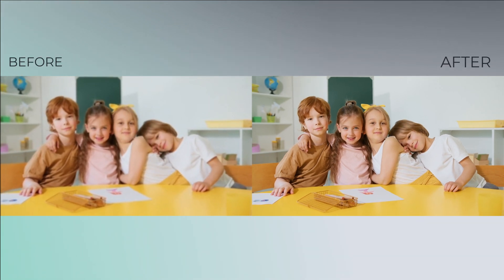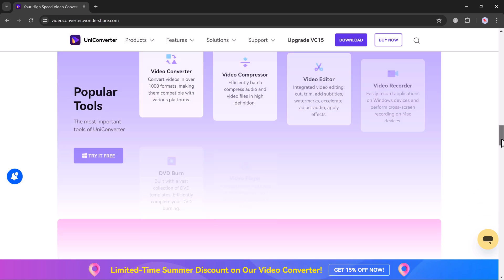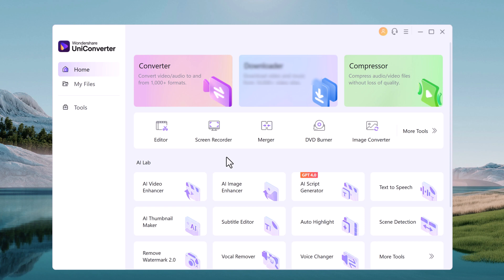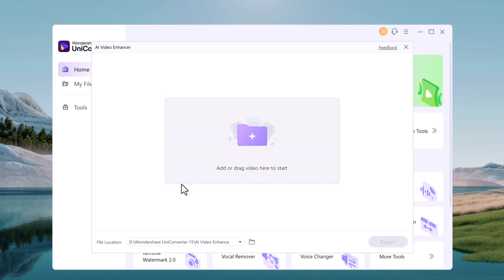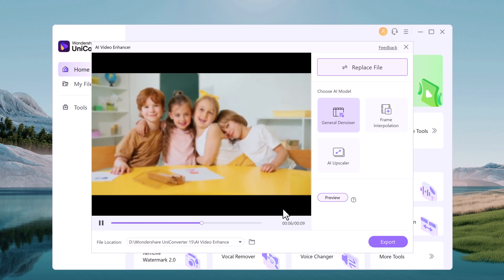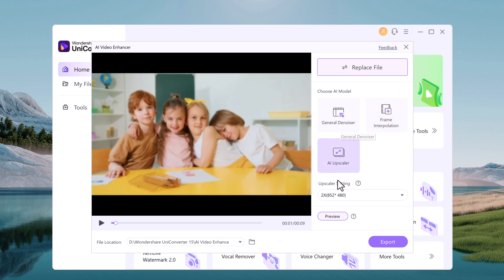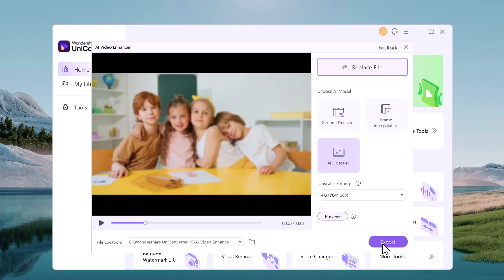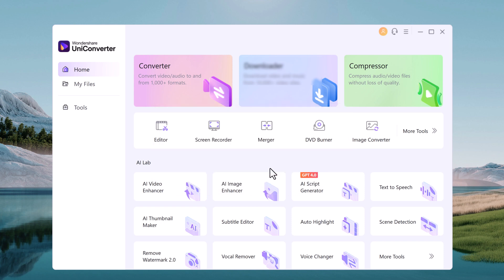AI Video Enhancer - Enhance Your Low Quality Video to 4K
In this video I will show you how to upscale low-quality videos to stunning Full HD or 4K resolution.